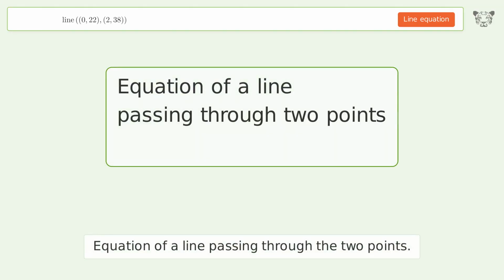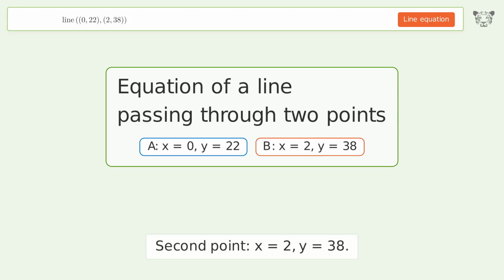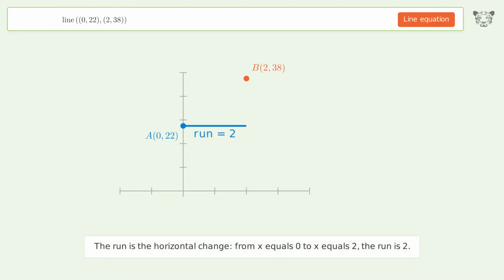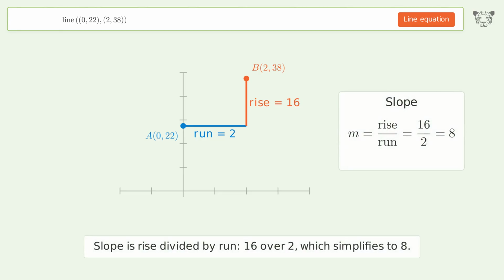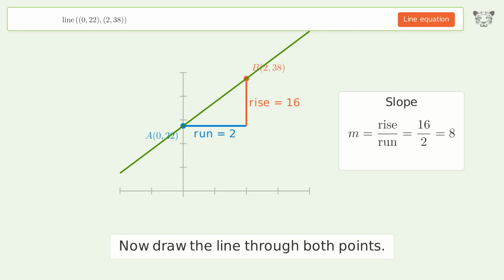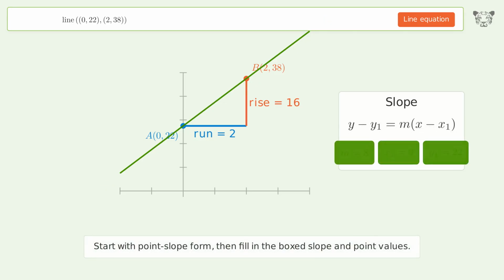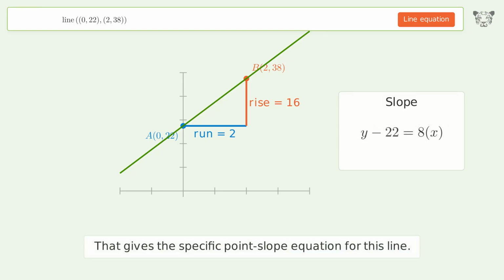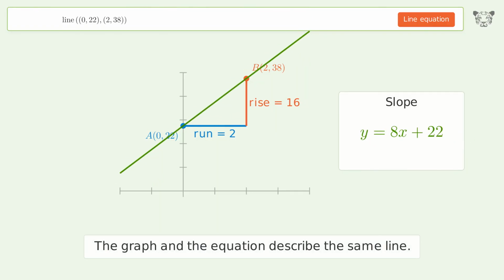Finds Properties of a line from (0,22)-(2,38) | Tiger Algebra Solver